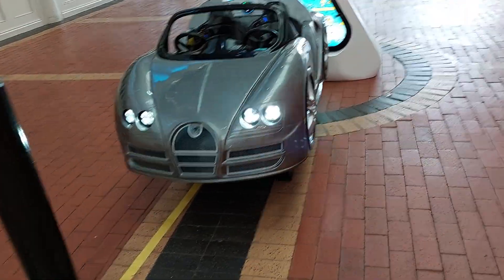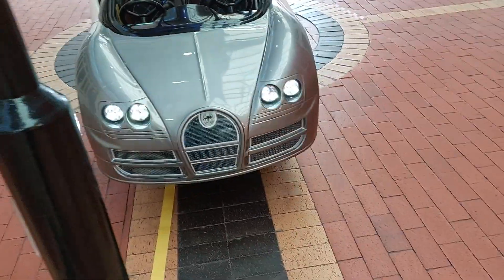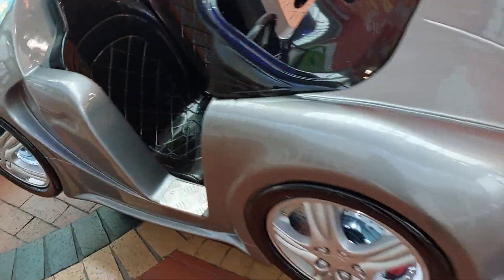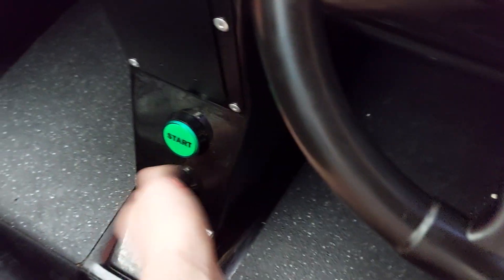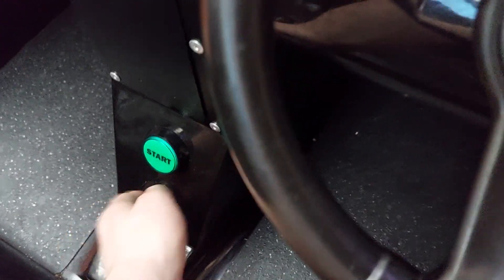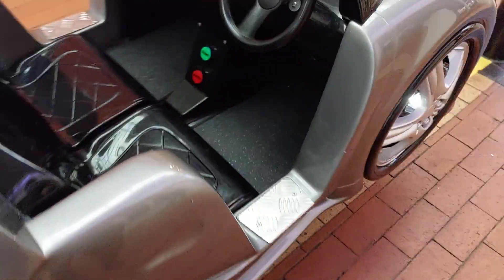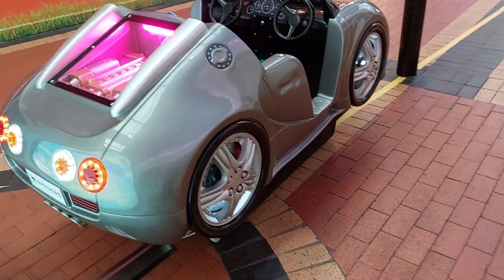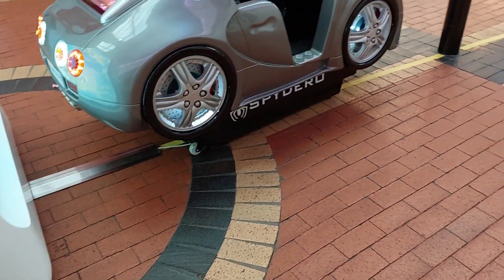Jolly Roger Grey Spydero Kiddie Ride